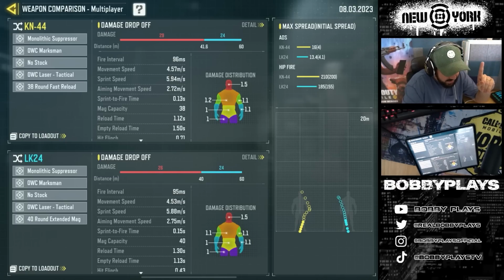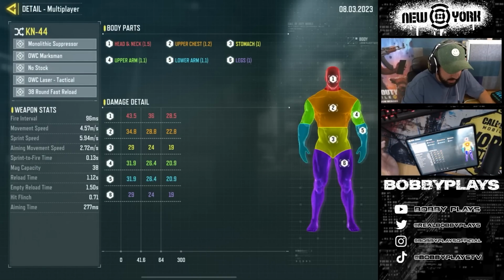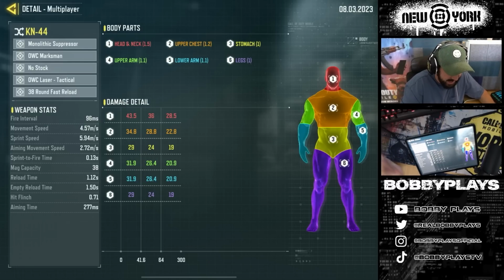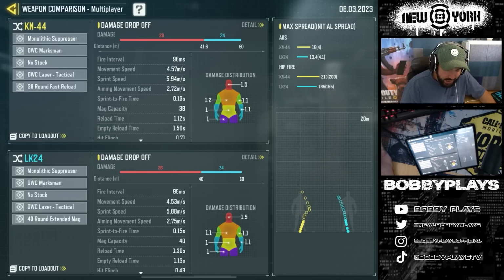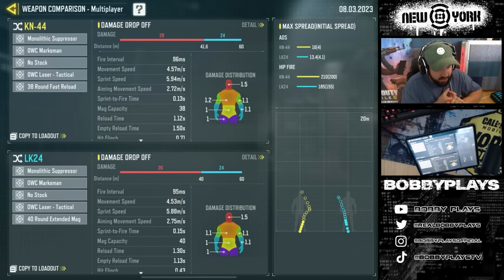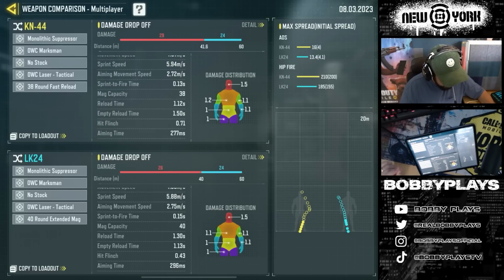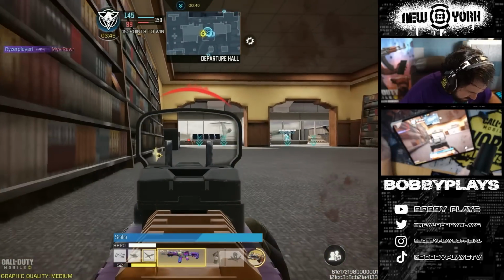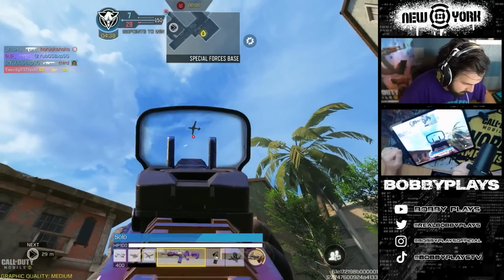Finally meta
My Mobile Gaming Stream Setup: